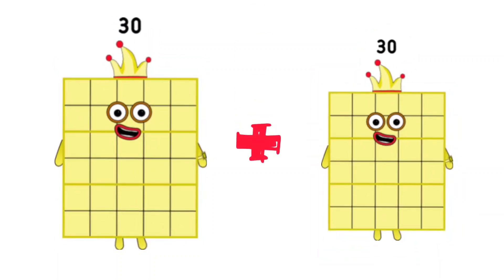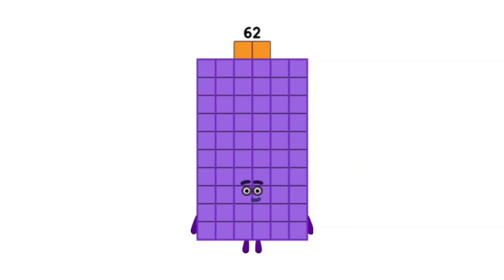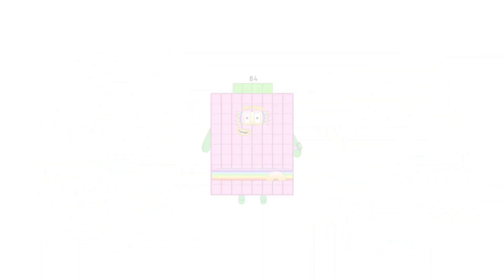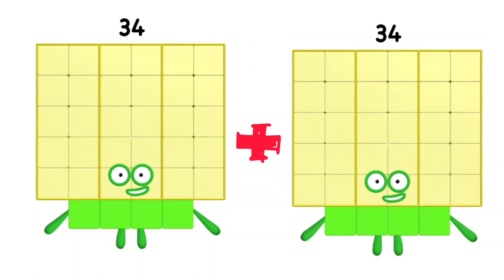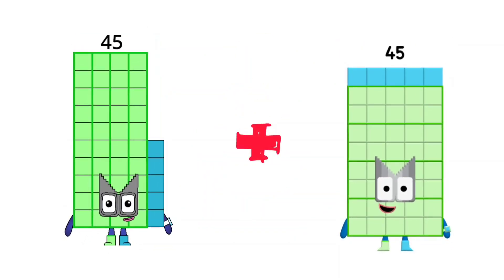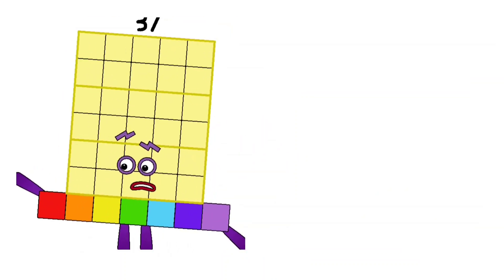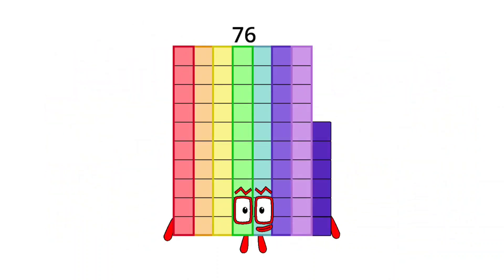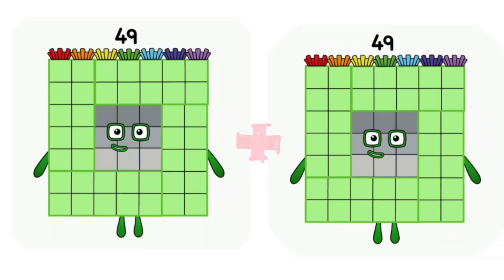NUMBER BLOCK 30 AND 40 CLUB SAME NUMBER ADDITION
"Join the **Numberblocks** on an exciting math journey as we explore the **30 and 40 clubs** with same-number addition! In this fun and educational video, kids will learn how to add multiples of 30 and 40 together in a simple and visually engaging way.

From **30 + 30** to **40 + 40**, the lovable Numberblocks characters make math come alive with colorful animations and exciting problem-solving activities. Perfect for young learners, this video is designed to build confidence and make math a fun adventure.